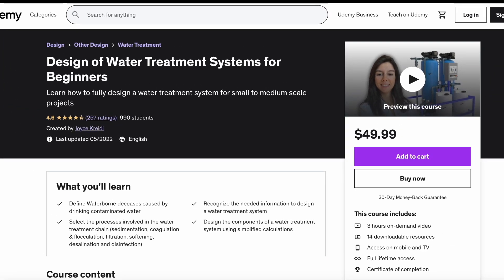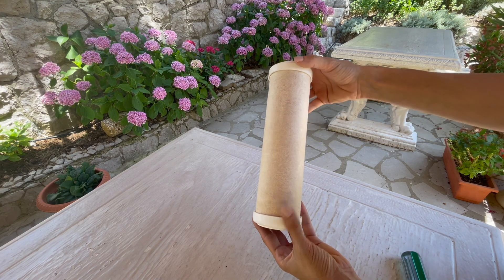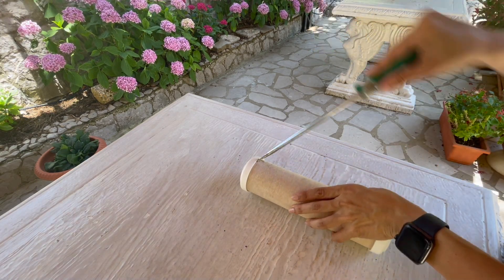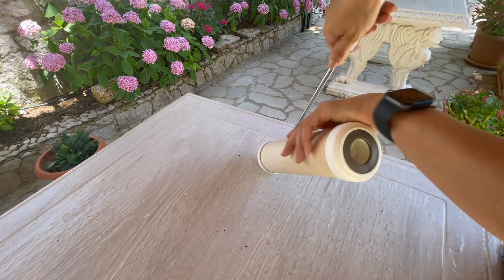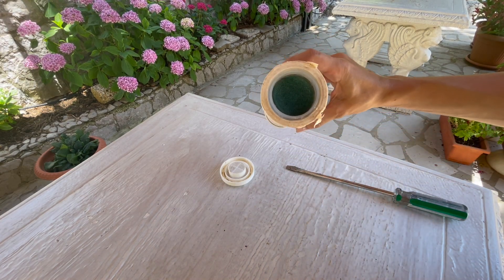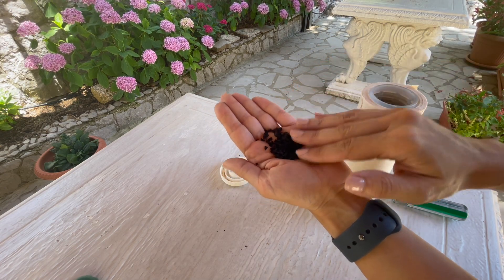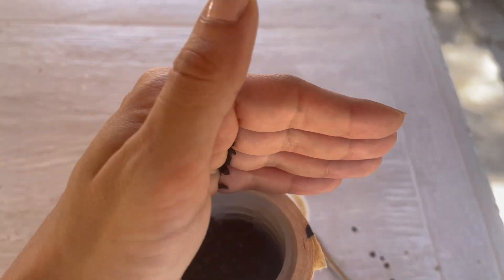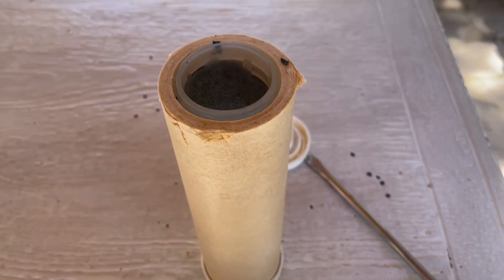What's inside a water filter?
I opened a used 10" GAC (granular activated carbon) cartridge filter using a screw press.
The media used is granular activated carbon to remove odor, taste, color, and chlorine.